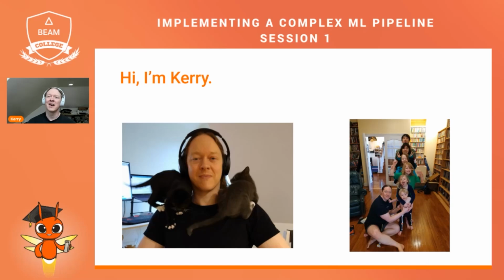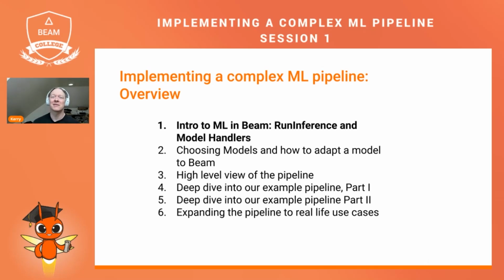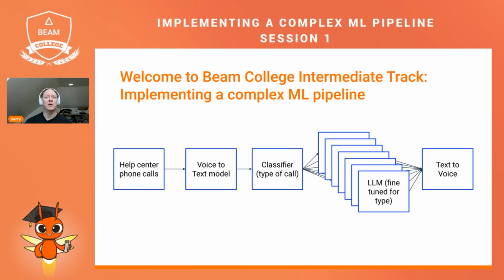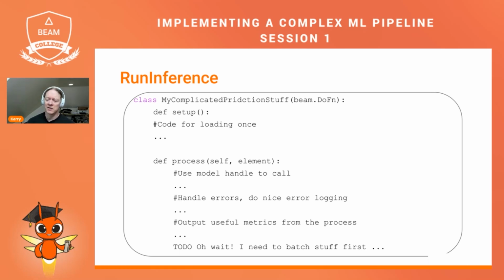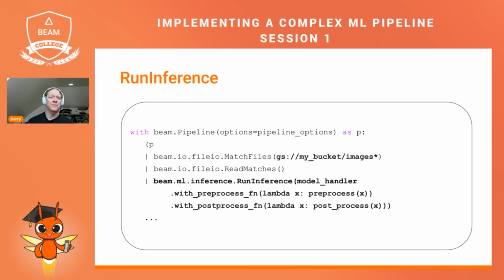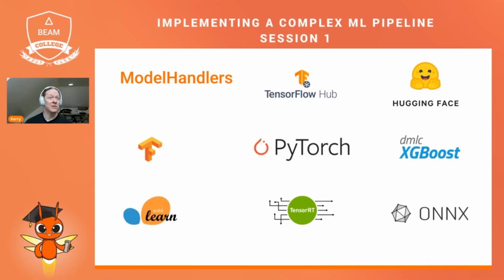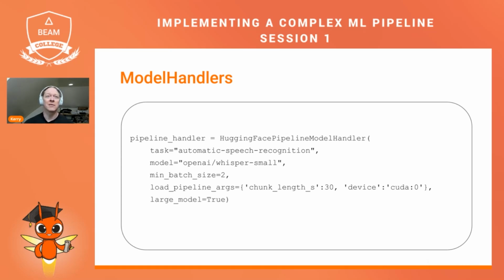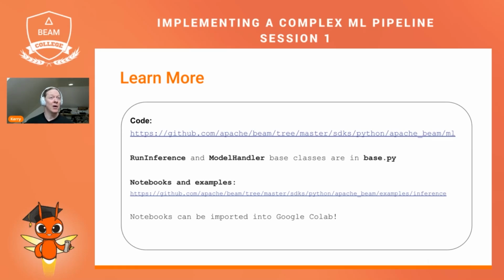How to Implement a ML pipeline using Beam. Part 1 - Beam College 2024